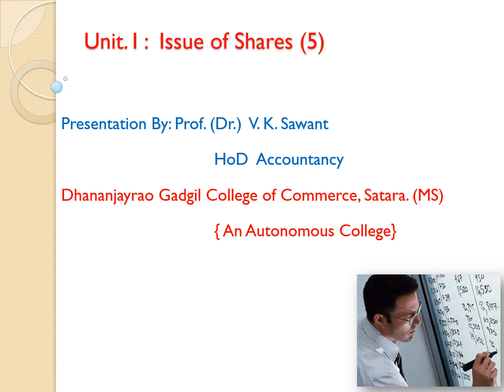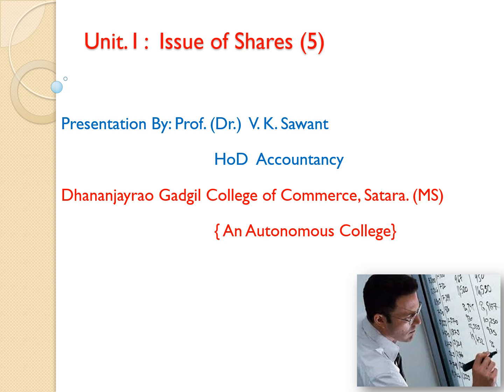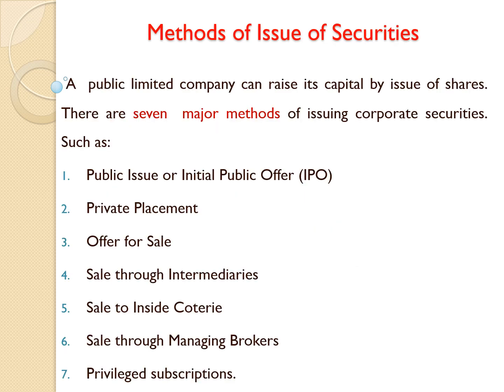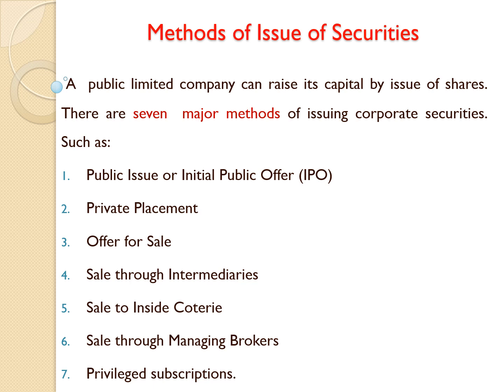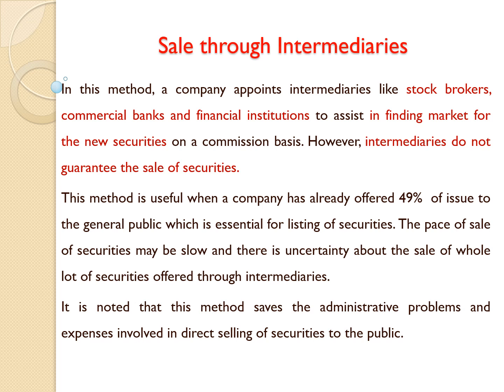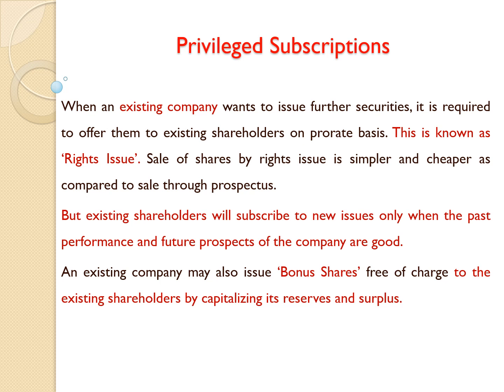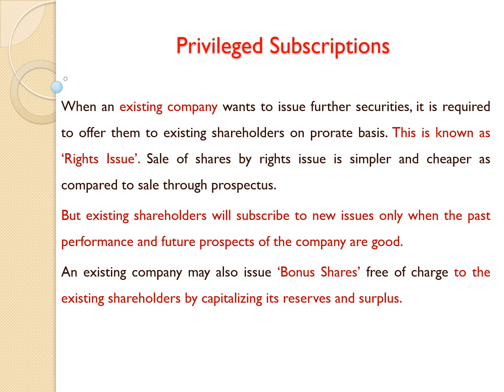PPT -Unit I : Issue of Shares (5)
Hello students, This is Prof.Dr.V. K. Sawant .
This video is for B.Com-II : Corporate Accounting